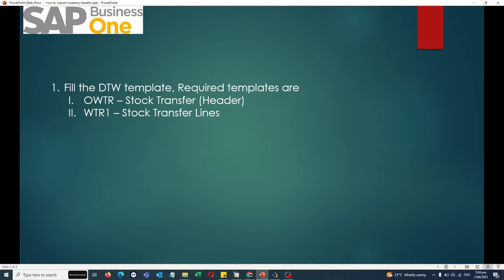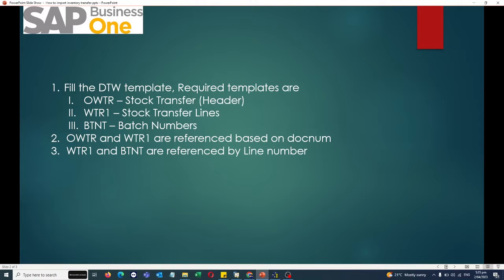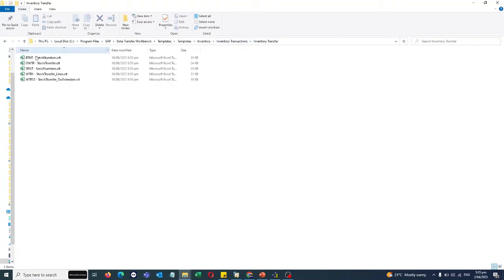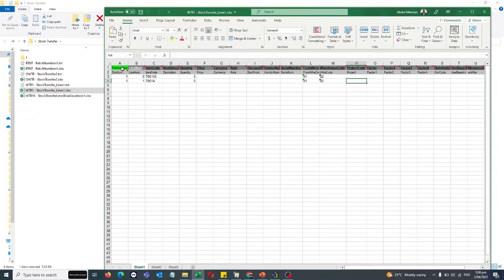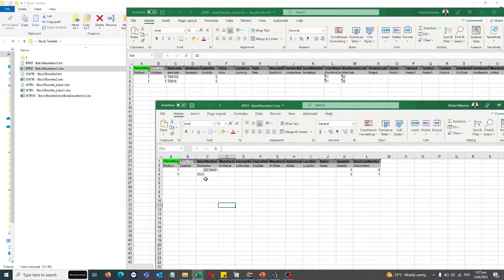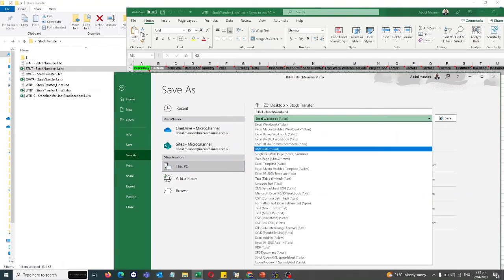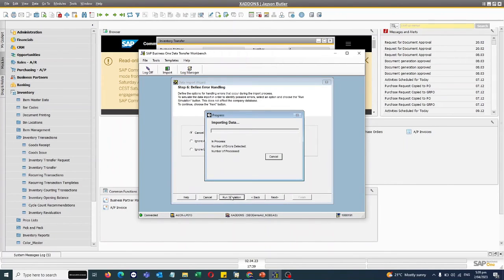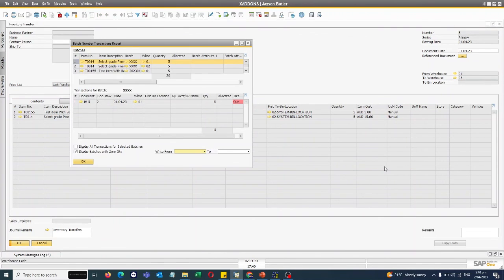Import Inventory Transfers With Serial & Batch Numbers In SAP B1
This video shows how to import inventory transfer with serial & batch numbers in SAP B1